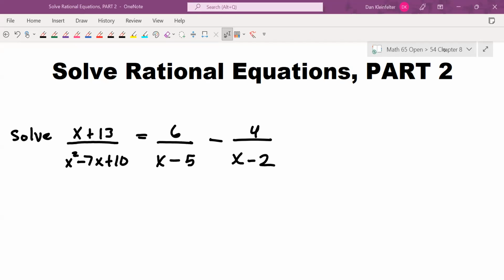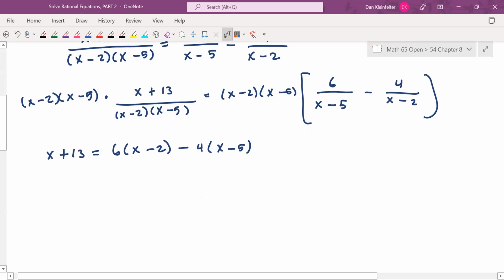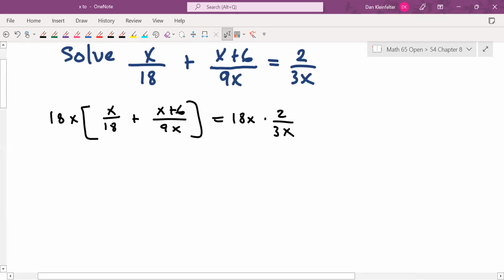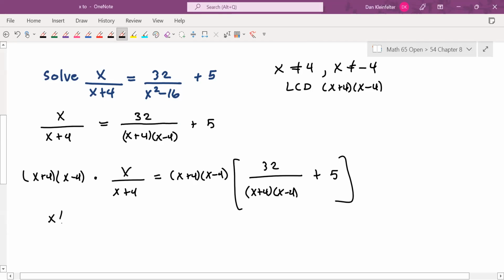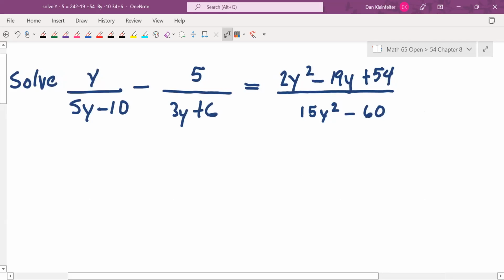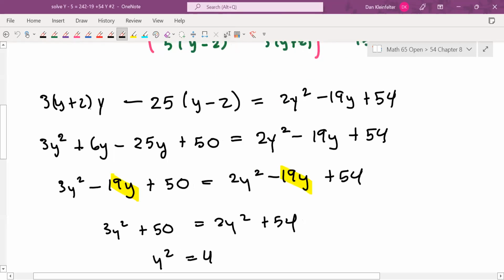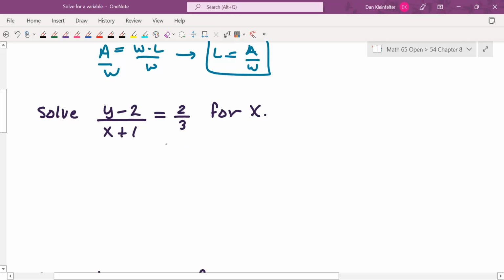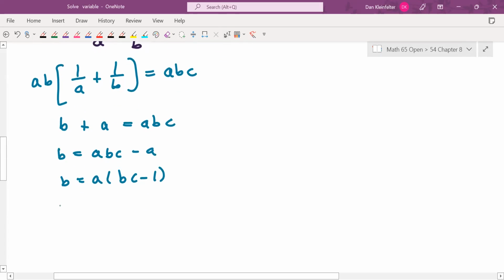Solving Rational Equations, Part 2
At an elementary algebra level, describes solving rational equations using the LCD to 'clear' fractions. Also discusses extraneous solutions.